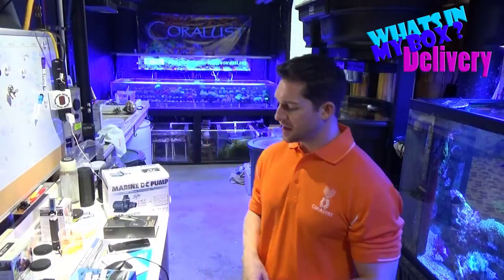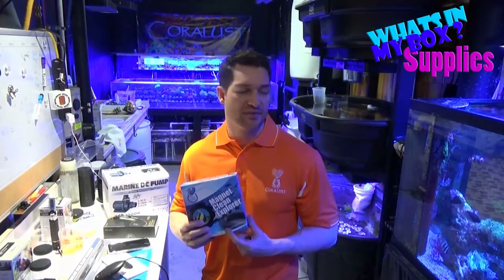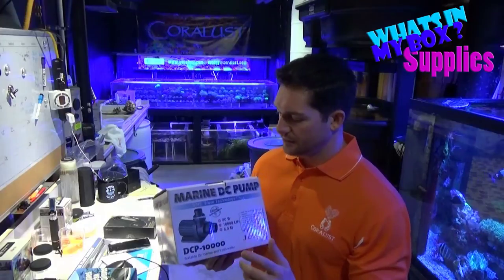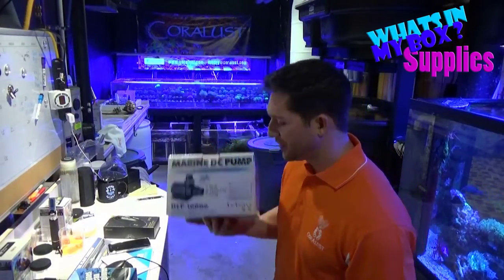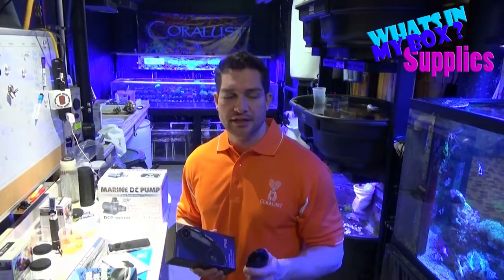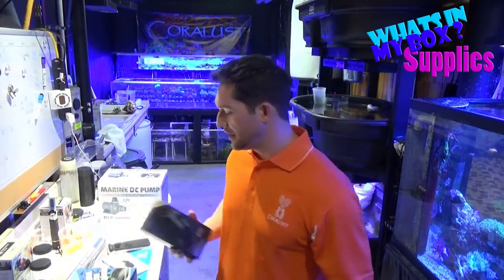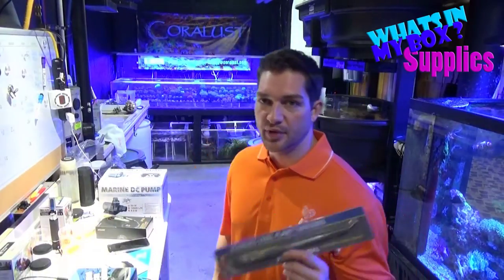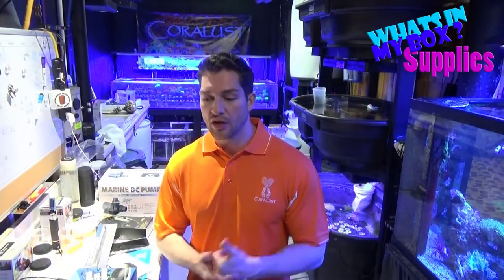Whats in my box part 2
What's in my box part 2: new items to test out from supplier, A wifi underwater camera and magnifying glass cleaner. new tweezers and more.